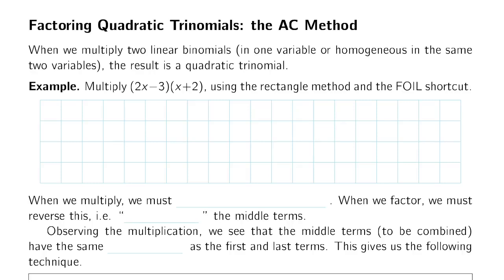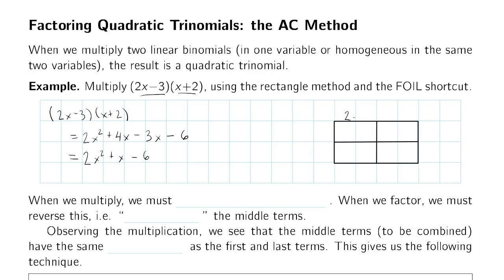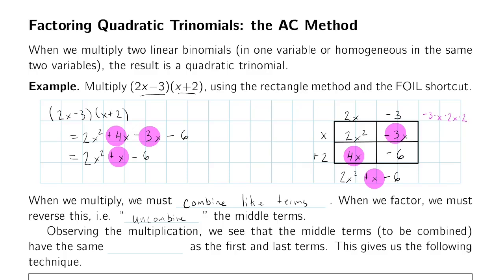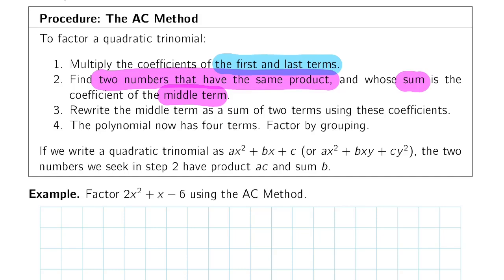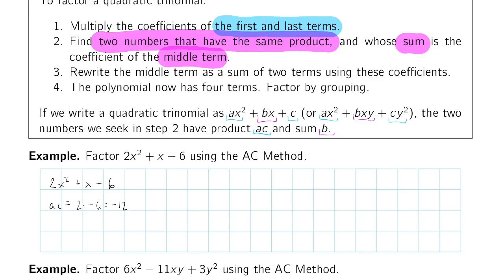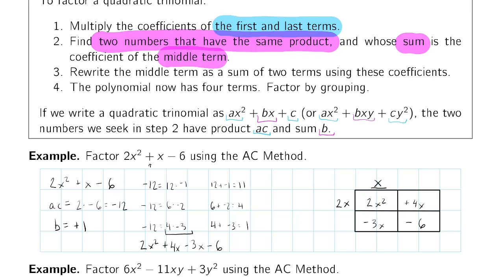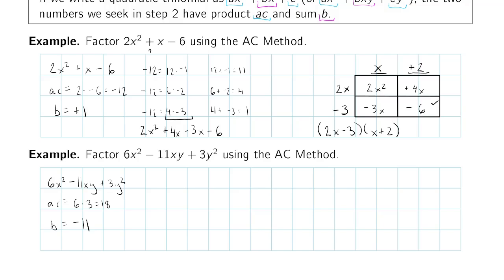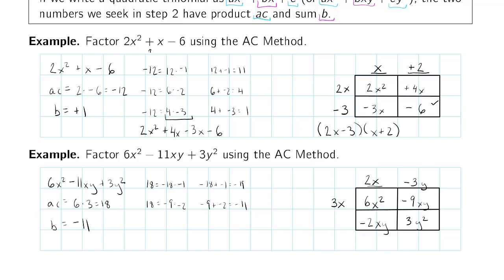Factoring Quadratic Trinomials: the AC Method